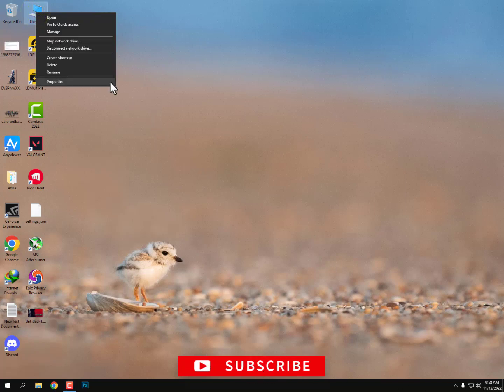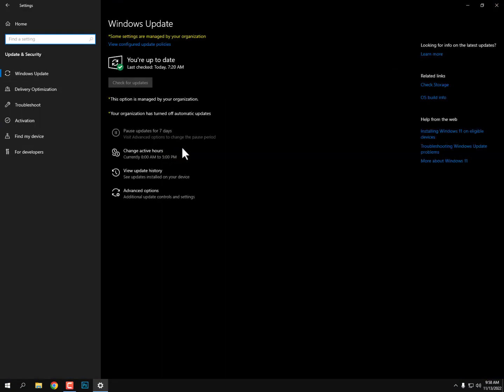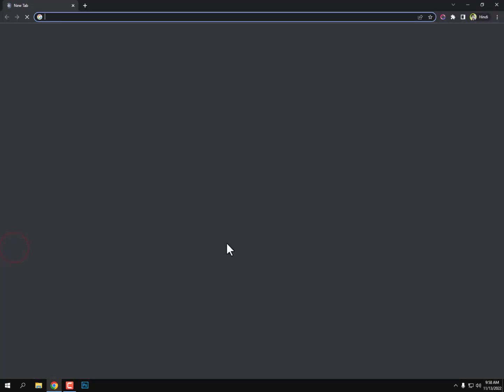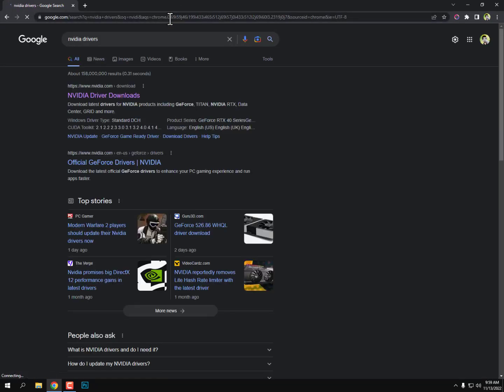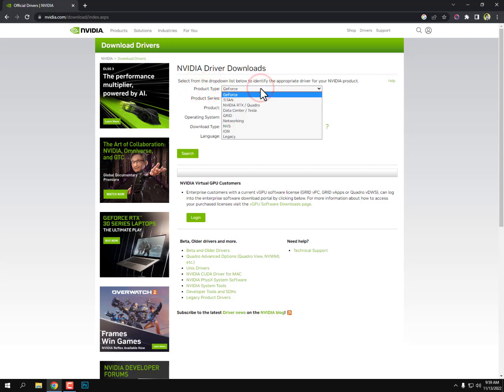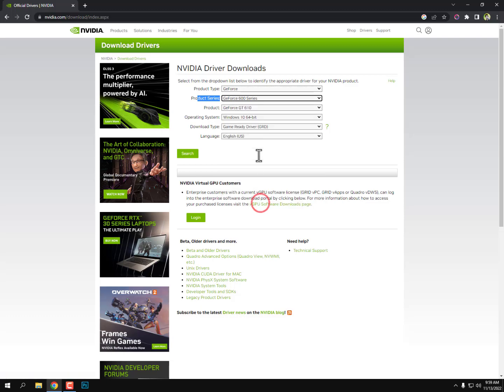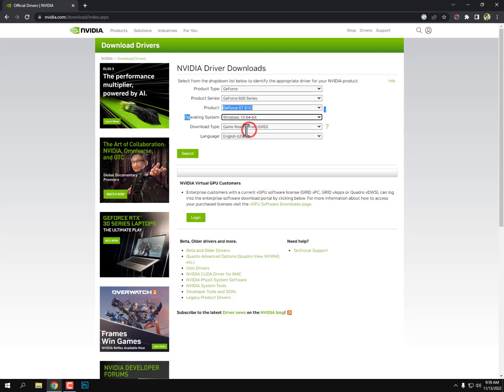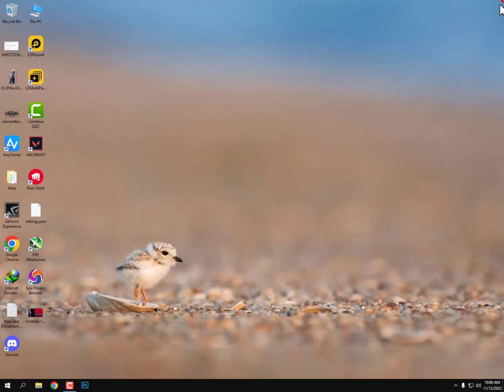How To Download and install Graphic drivers - Atlas OS [ Best for Gamers ]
Best Gaming Windows Atlas OS have an issue that you cannot install graphic/video drivers in Atlas OS (operating System) becuz o optimization.

▶ In this video i will show u the best method to install graphic drivers in atlas OS without having any issue .

✔What is atlas OS ?
Atlas OS is a transparent modification of the Windows 10 operating system, designed to optimize performance and latency.